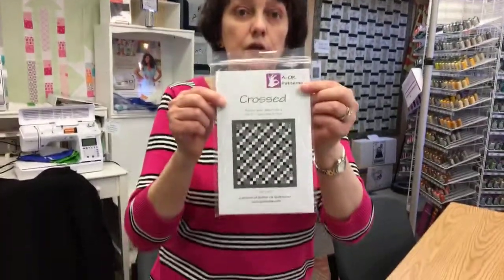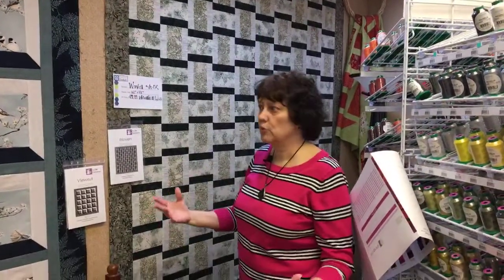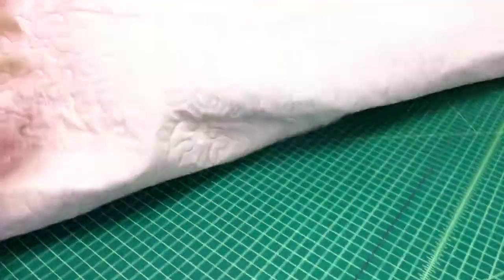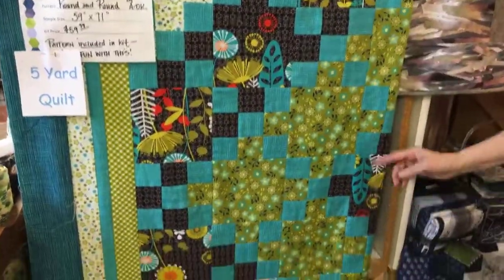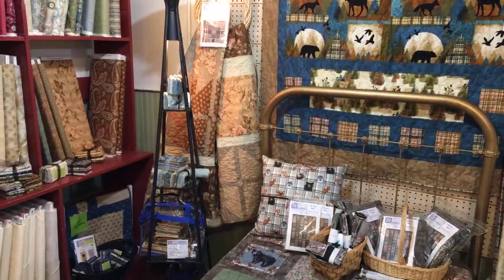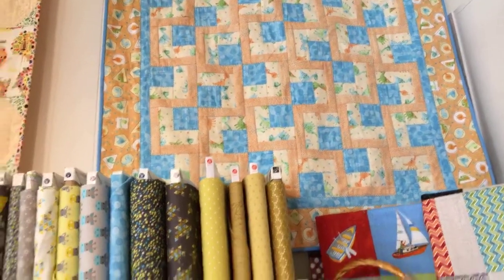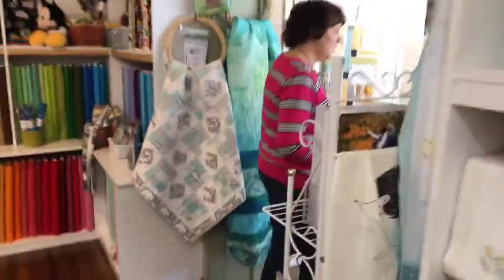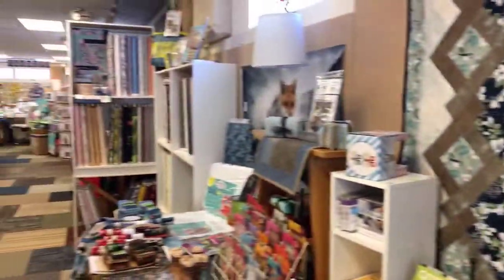Daily Dose Thursday, May 21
Tour of shop and 5 yard quilts.